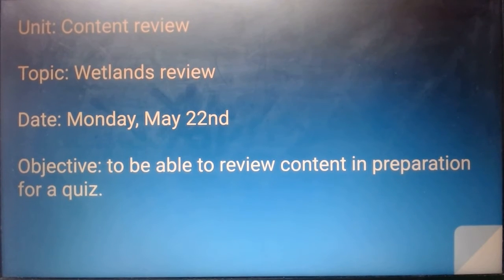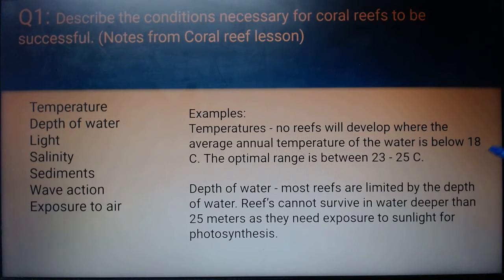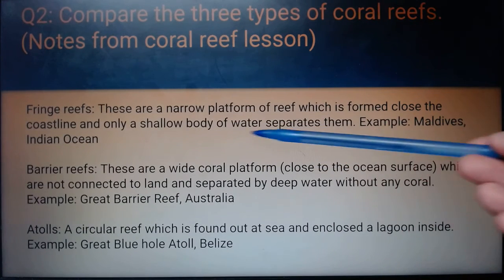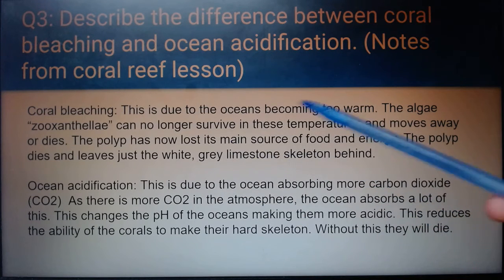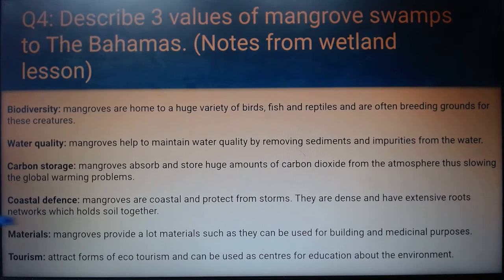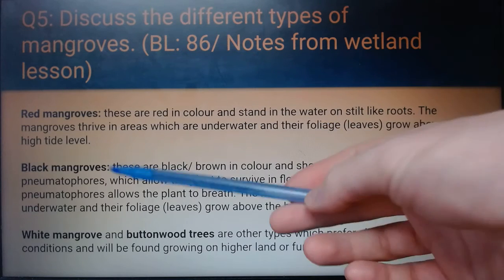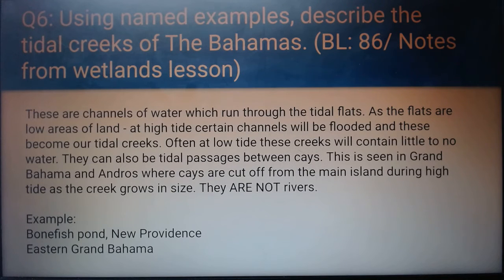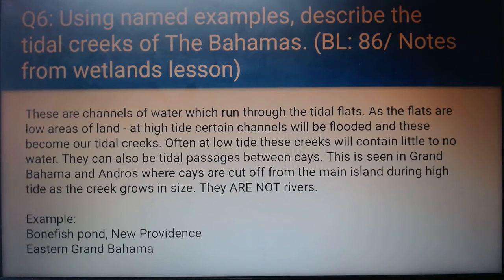Grade 10 wetland review video 2